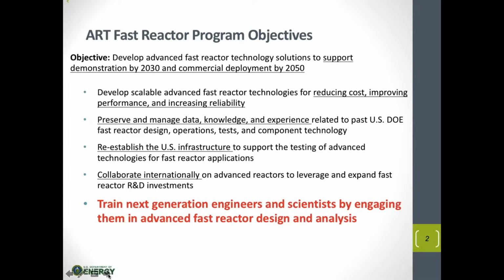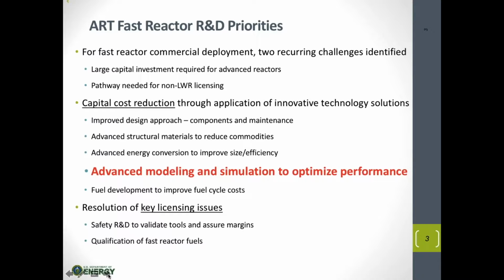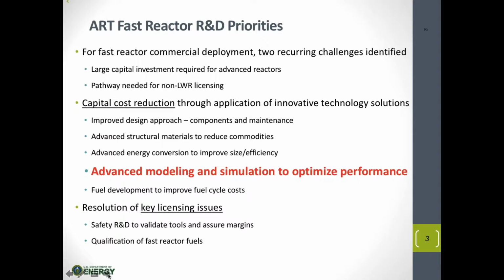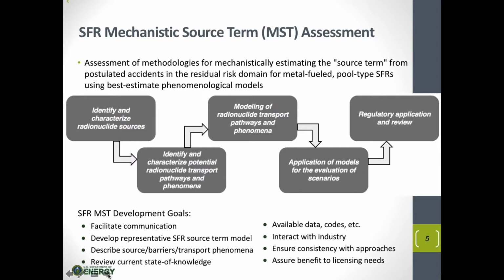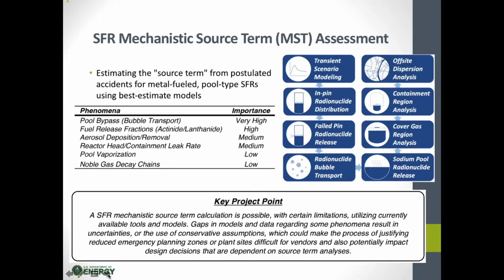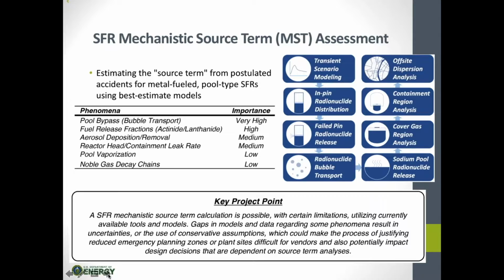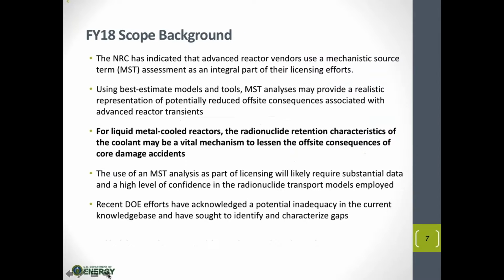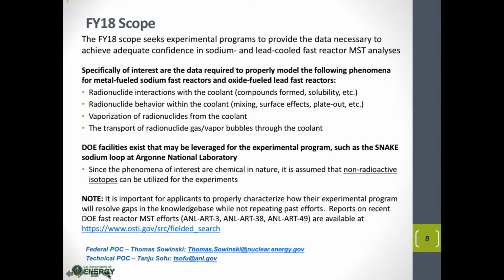FY18 RC-3 Webinar